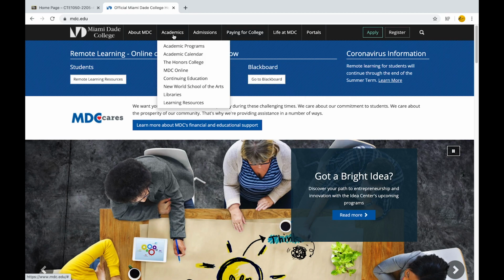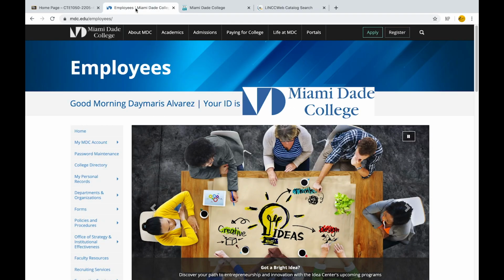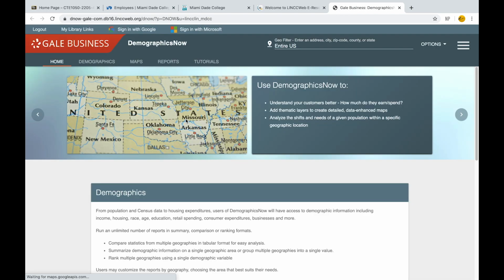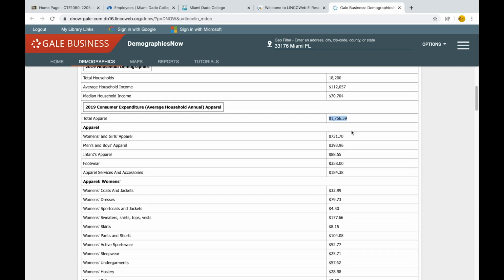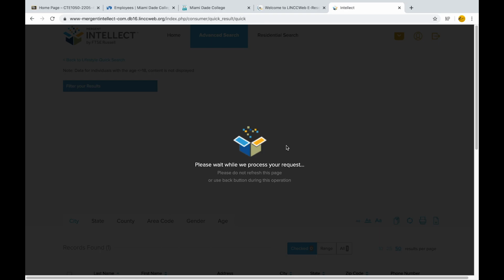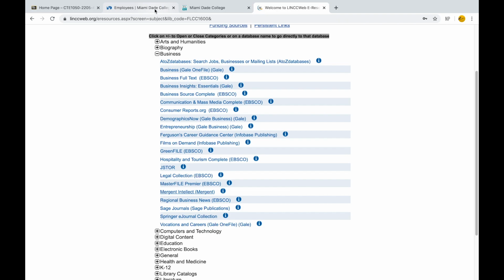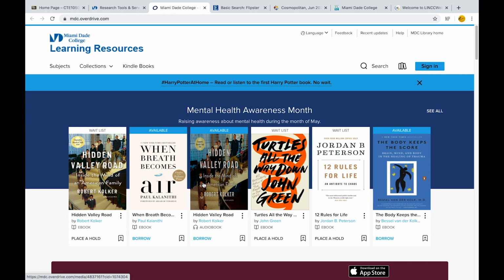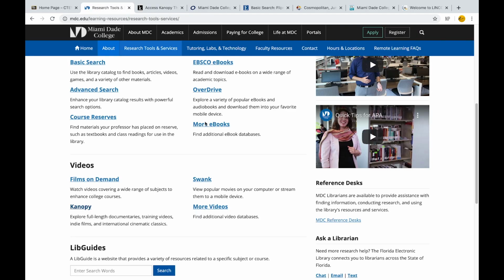MDC Library Resources: How to use Demographics Now and Mergent Intellect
In this video, I will show students how to access the MDC Library portal. Once students have logged onto the portal, they will be granted access to several databases that provide them with consumer research. Those databases are Demographics Now and Mergent Intellect.